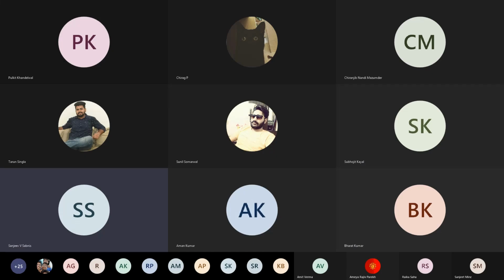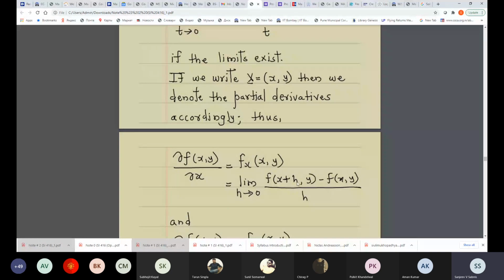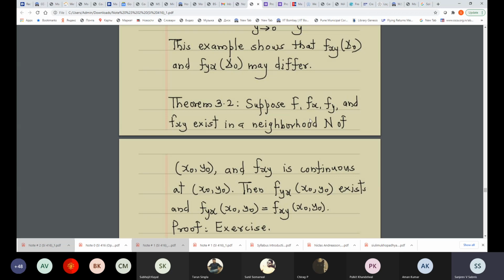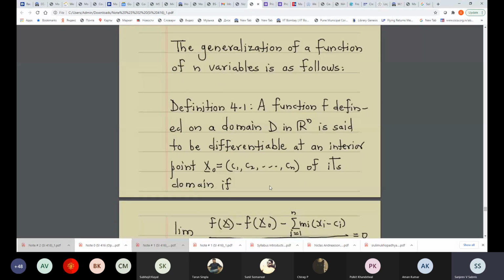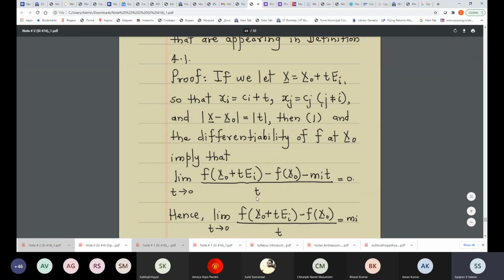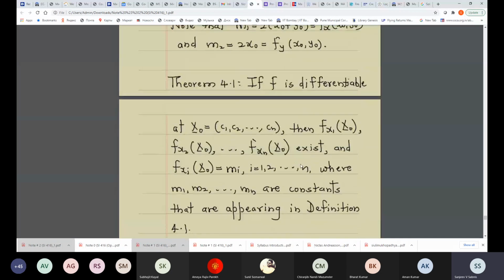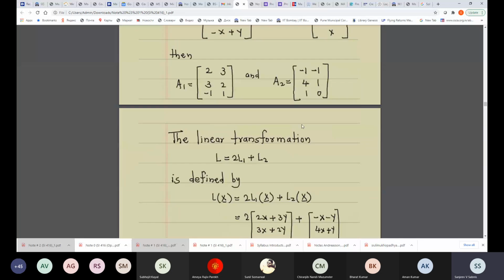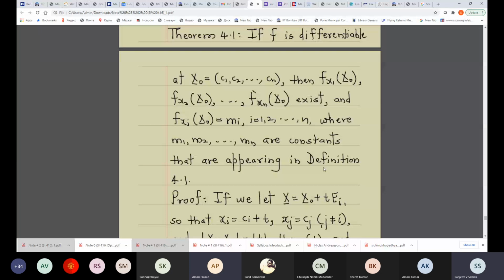Optimization Lecture 2